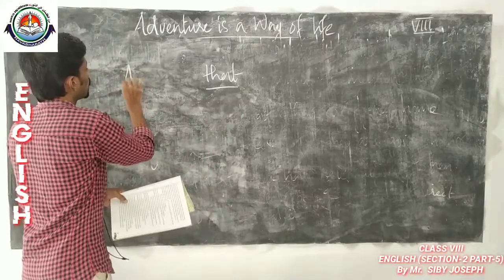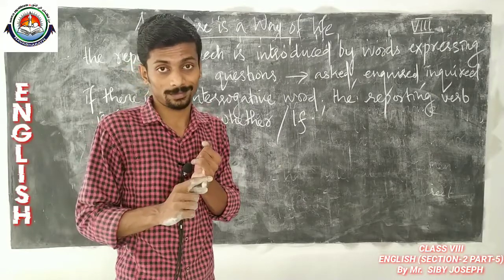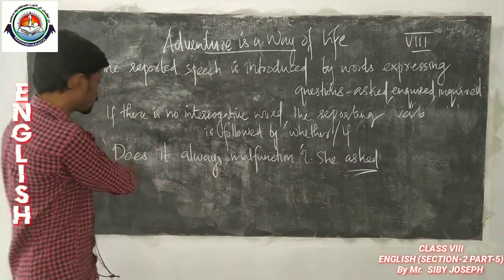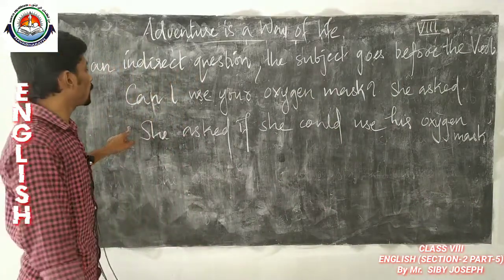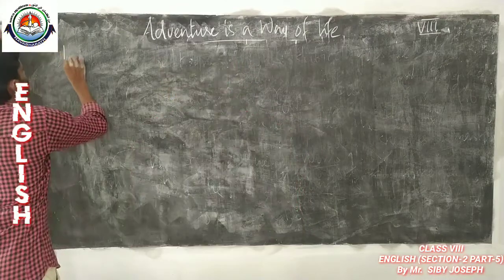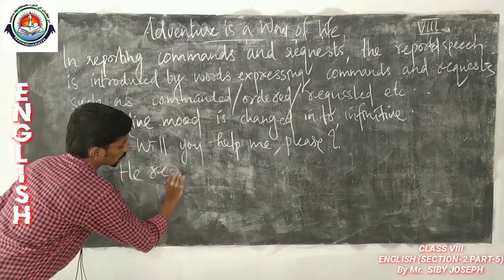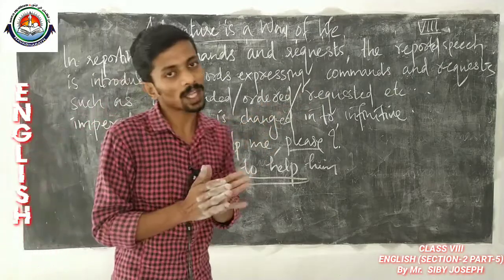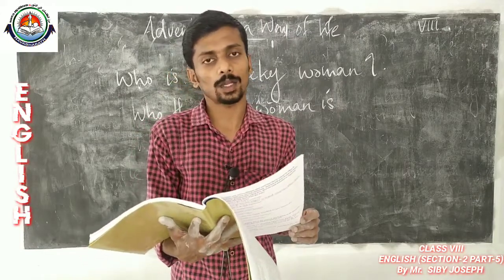CLASS VIII ENGLISH (SECTION-2 PART-5) [18-07-2020] Mr. SIBY JOSEPH -22-07-20 NBCS